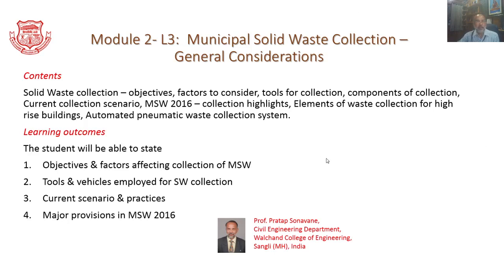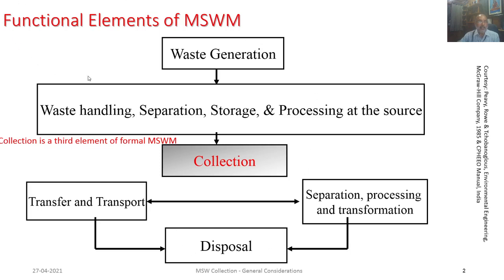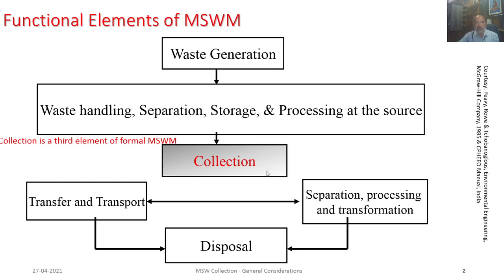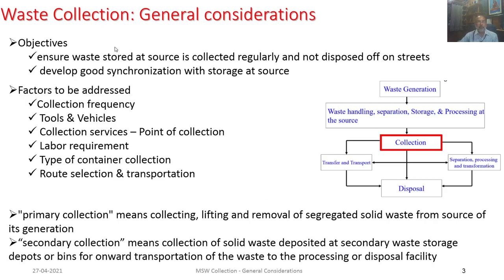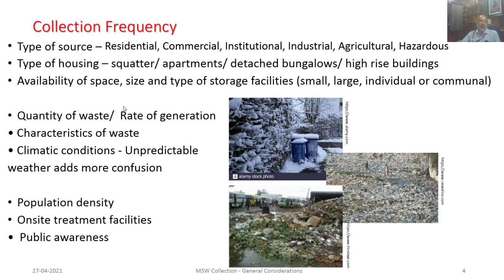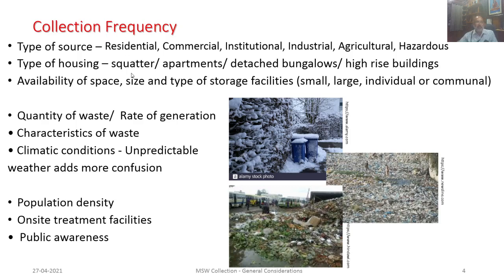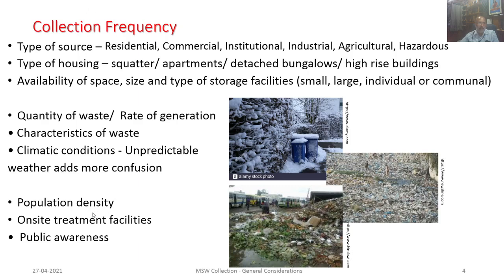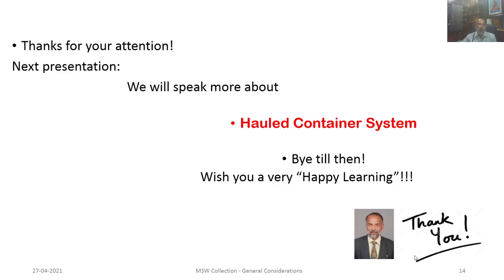M2 L3 General Considerations for Municipal Solid Waste Collection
As per the recent recycling magazine published on May 2020 Urban India generates 62 million tonnes of waste (MSW) annually, and it has been predicted that this will reach 165 million tonnes in 2030. 43 million tonnes of municipal solid waste is collected annually, out of which 31 million is dumped in landfill sites and just 11.9 million is treated. In order to face this waste management crisis there is urgent need to ensure waste stored at source is collected regularly and not disposed off on streets. Also it has to develop good synchronization with storage at the source of generation. In order to improvise the situation there is need to appropriately address waste collection frequency, effective usage of tools & vehicles and also to optimize labor requirement and cost being incurred towards collection. The collection is costliest element of MSWM as it consumes 60-80 % of total SWM budgetary provisions. This video is an educational resource and is focused on objectives of MSW collection, factors to consider, tools for collection, components of collection, current collection scenario, MSW 2016 – collection highlights, elements of waste collection for high rise buildings, & automated pneumatic waste collection system. Here as one learns the content he/she will be able to explain objectives & factors affecting collection of MSW; Tools & vehicles employed for SW collection; current scenario & practices for MSW collection and major provisions in MSW 2016 regarding MSW collection.